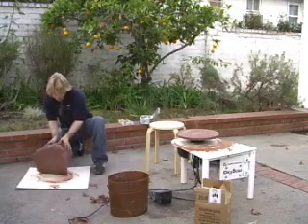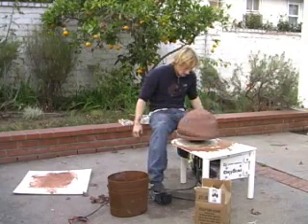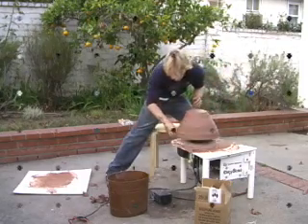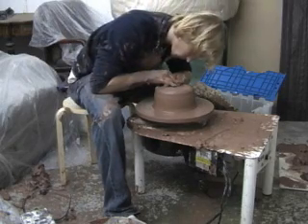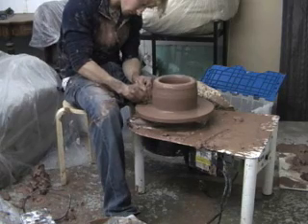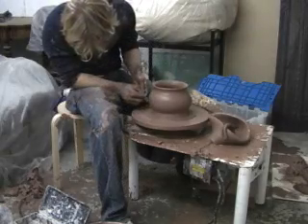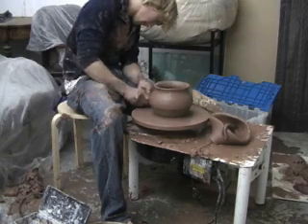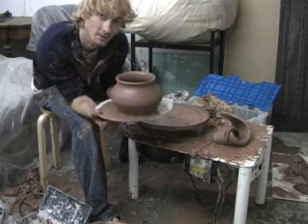Ceramicman "MudInMind.com" "Creativewheels.com"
Ceramicman creating a pot on a potters wheel.